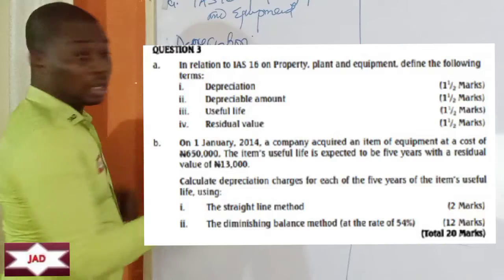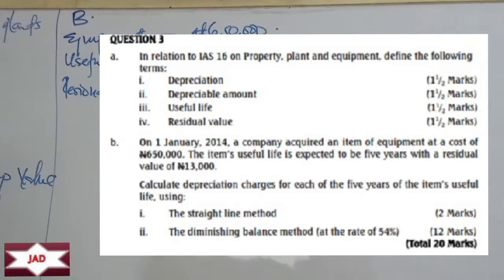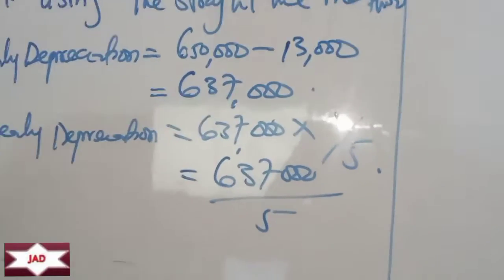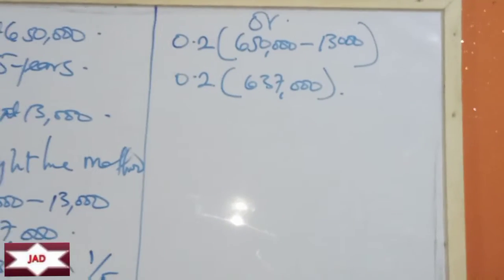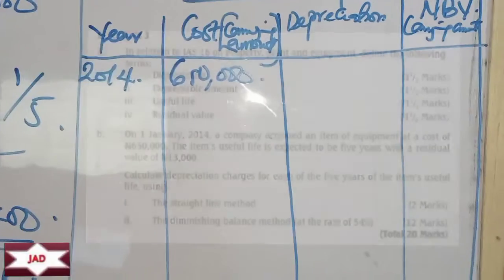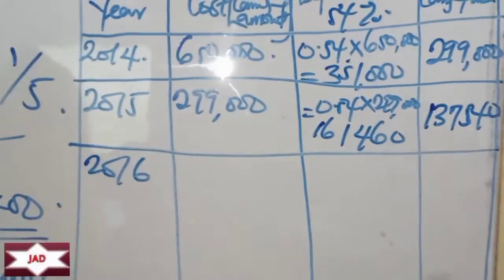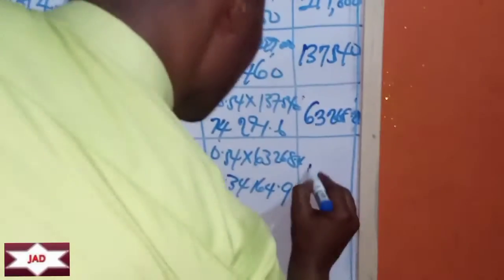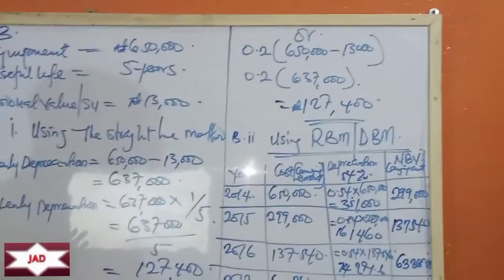ICAN FOUNDATION May,2019 Q 3